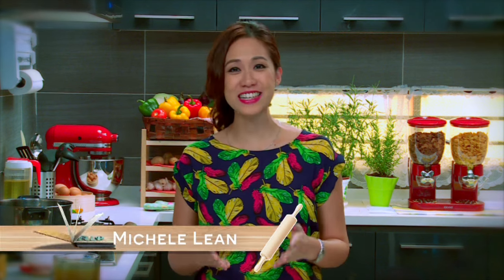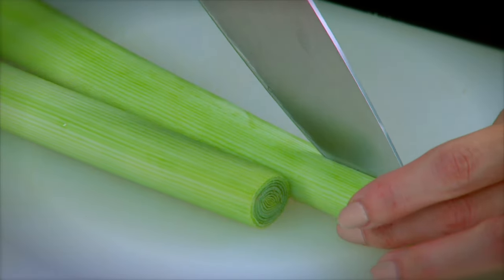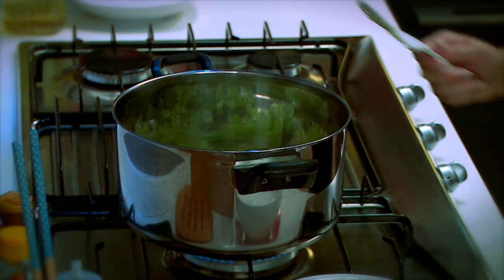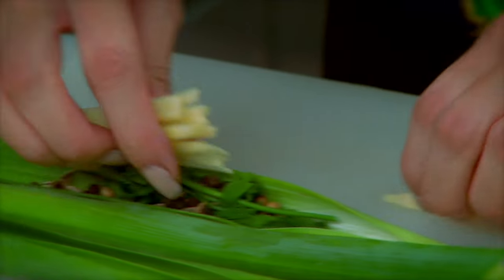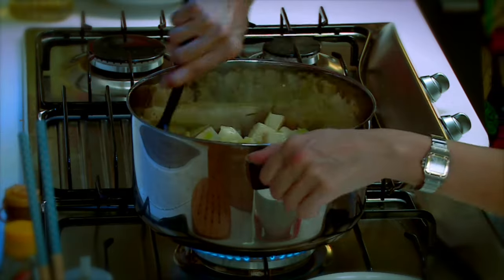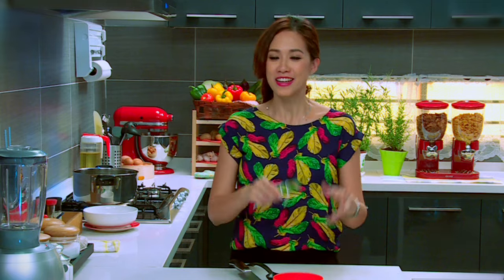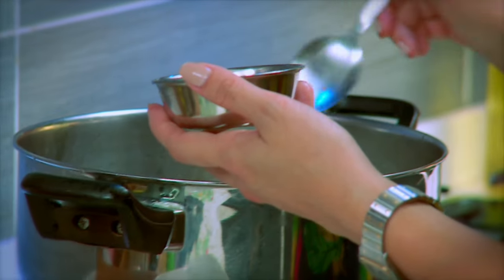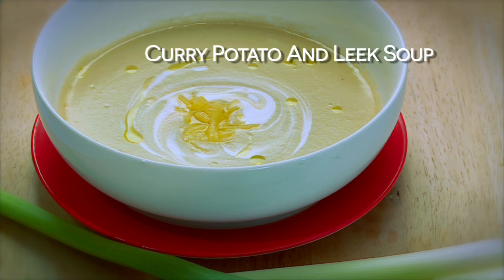Curry Potato and Leek Soup | Food Flip | Food Network Asia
Savor this French classic spiced with an Indian twist. Not only will it fire up your insides on a chilly, rainy day, it'll help fight colds and flu too.